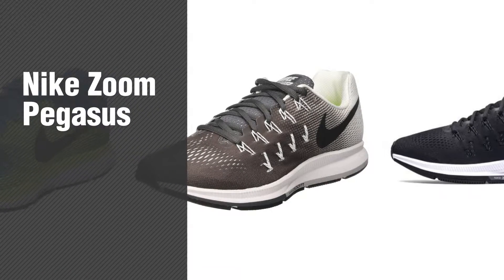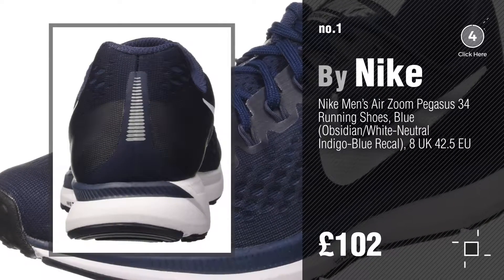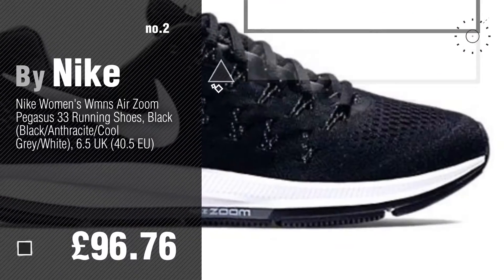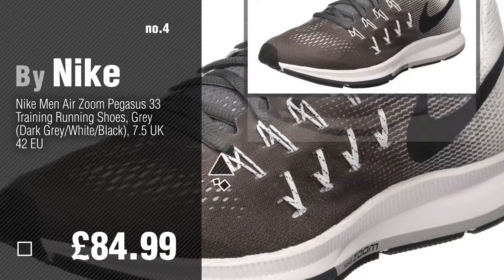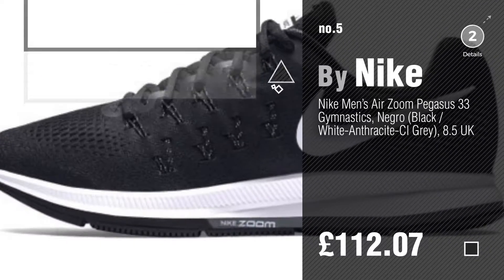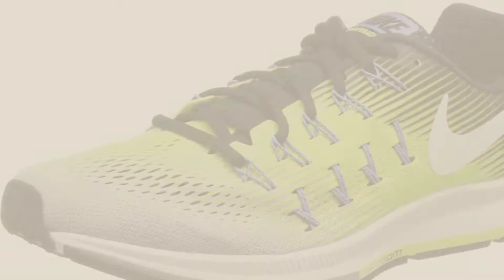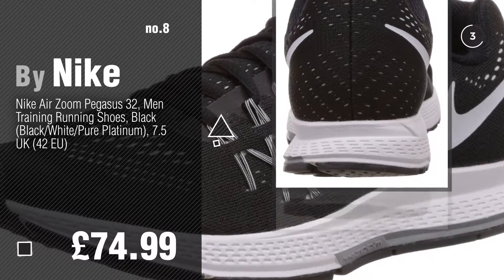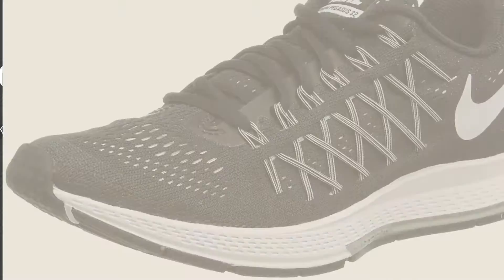Nike Zoom Pegasus, Top 10 Collection // Nike Store UK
New! 2019 Black Friday / Cyber Monday Road Running Shoes Deals and Updates.

Black Friday / Cyber Monday Nike Men’s Air Zoom Pegasus 34 Running Shoes, Blue (Obsidian/White-Neutral Indigo-Blue by Nike

Black Friday / Cyber Monday Nike Women's Wmns Air Zoom Pegasus 33 Running Shoes, Black (Black/Anthracite/Cool by Nike

Black Friday / Cyber Monday Nike Men’s Air Zoom Pegasus 34 Running Shoes, Multicolor (Industrial by Nike

Black Friday / Cyber Monday Nike Men Air Zoom Pegasus 33 Training Running Shoes, Grey (Dark Grey/White/Black), 7.5 UK by Nike

Black Friday / Cyber Monday Nike Men’s Air Zoom Pegasus 33 Gymnastics, Negro (Black / White-Anthracite-Cl Grey), 8.5 by Nike

Black Friday / Cyber Monday Nike Women’s Wmns Air Zoom Pegasus 34 Running Shoes, Off White (White/Black/Aurora by Nike

Black Friday / Cyber Monday Nike Men's Air Zoom Pegasus 33 Running Shoes, Multicolour (Matte Silver/Volt/Black/White), by Nike